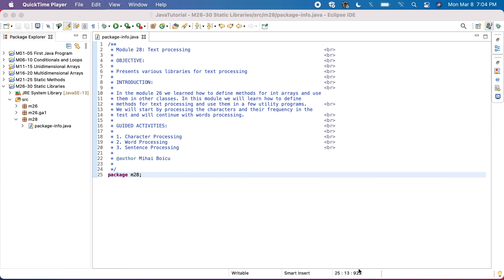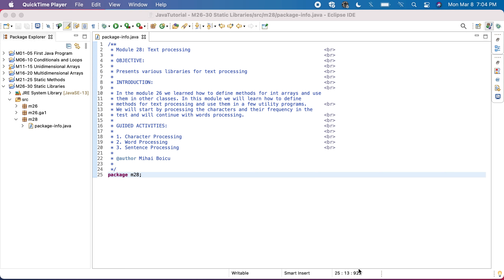JEM28 Text processing - Overview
Brief introduction to Module 28 Text Processing

 * Module 28: Text processing

Introduction:
In the module 26 we learned how to define methods for int arrays and use them in other classes. In this module we will learn how to define methods for text processing and use them in a few utility programs.
We will start by processing the characters and their frequency in the text and we will continue with words processing and then sentence processing.

Guided Activities:
Character Processing
Word Processing
Sentence Processing